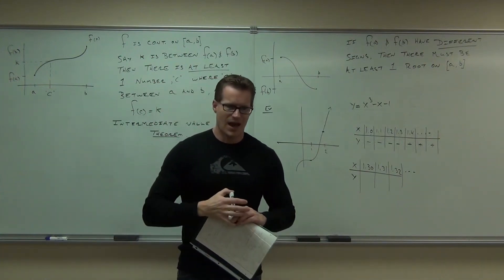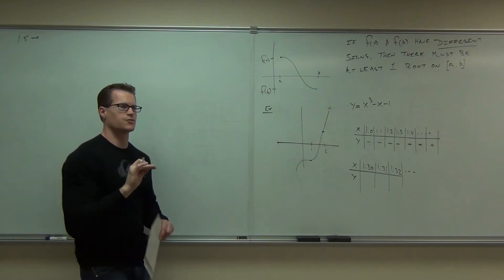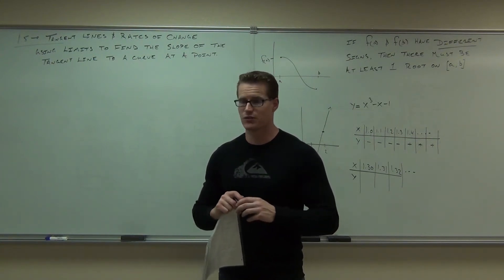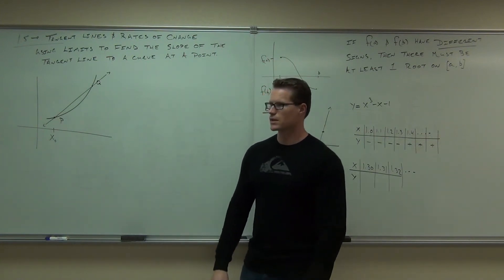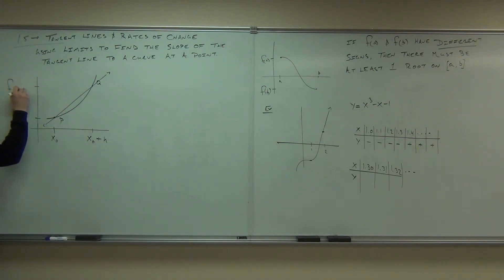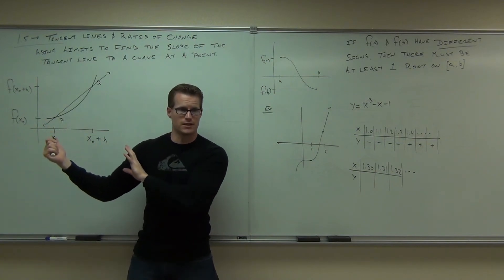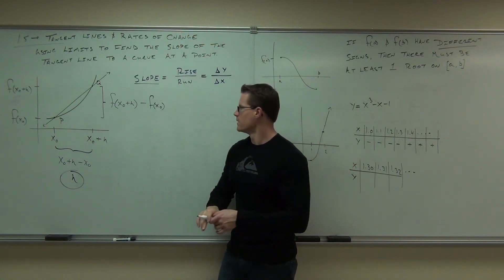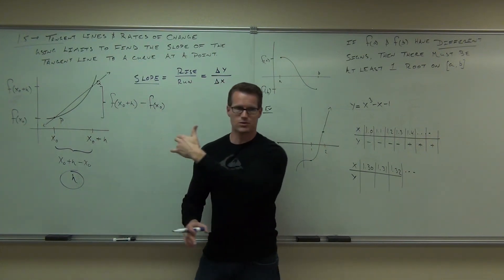Calculus 1 Lecture 1.5 Part 1